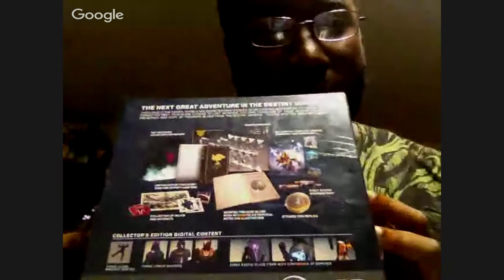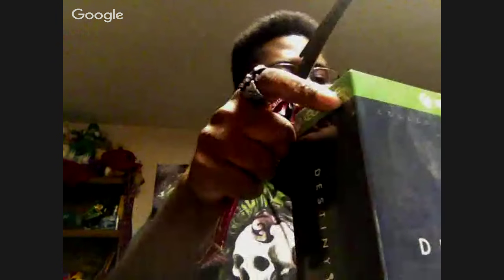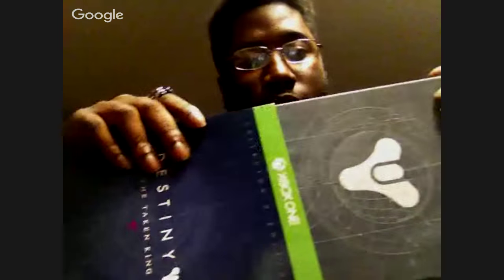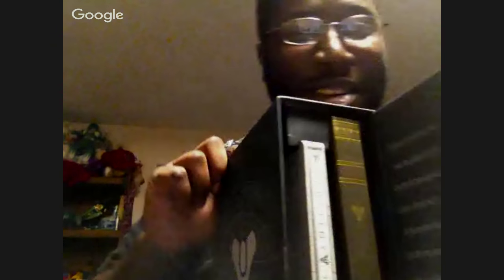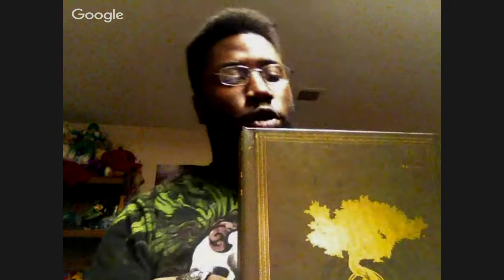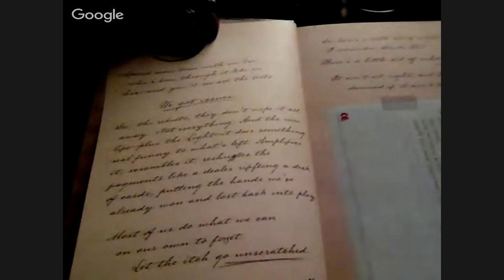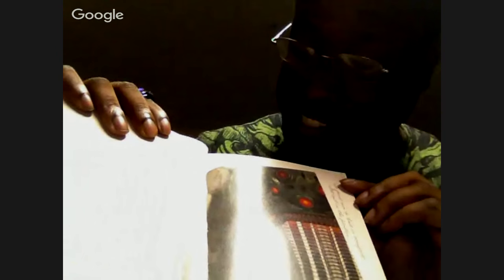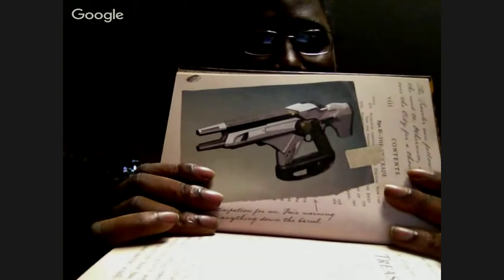DESTINY THE TAKEN KING UNBOXING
Today Travis, is doing a box opening of THE TAKEN KING
And  A GIVE A WAY for the codes of the last 2 DLC's